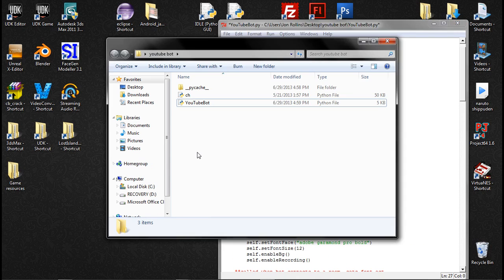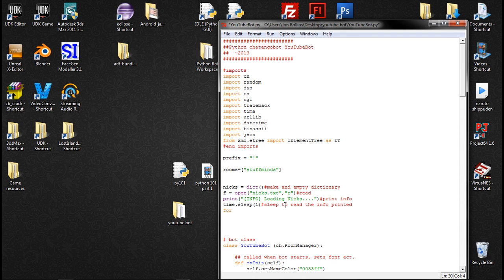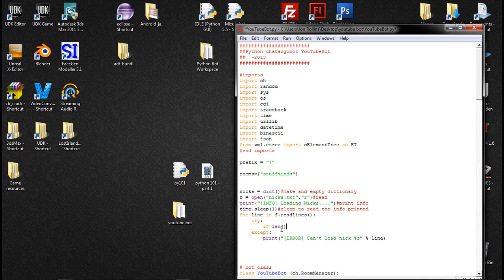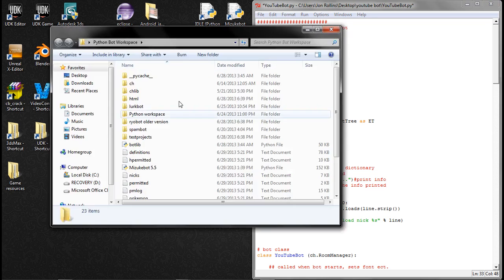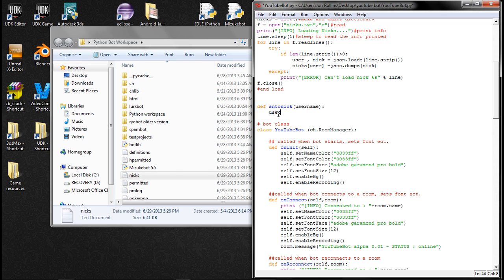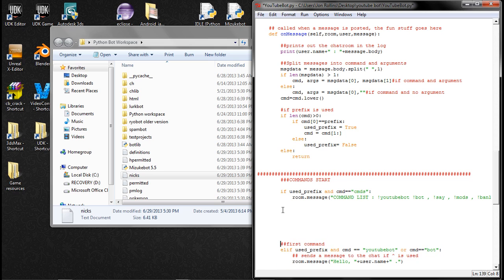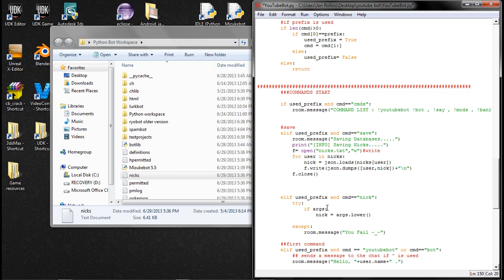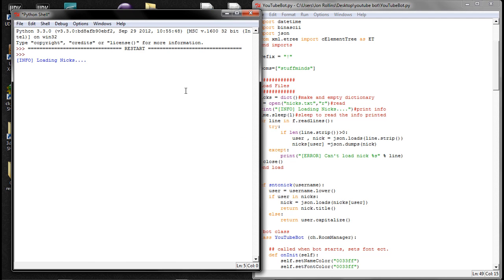Python Bot - part 5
roar and stuff